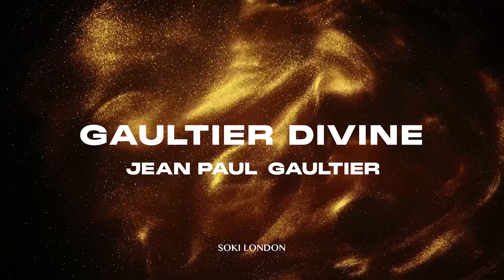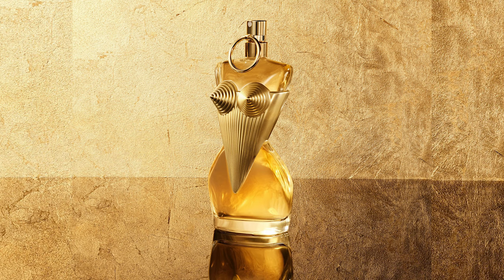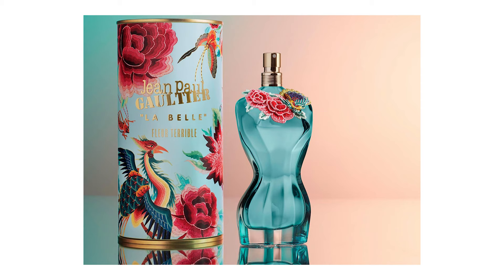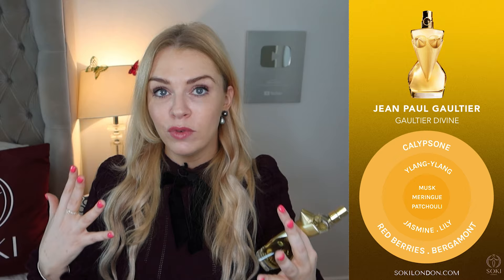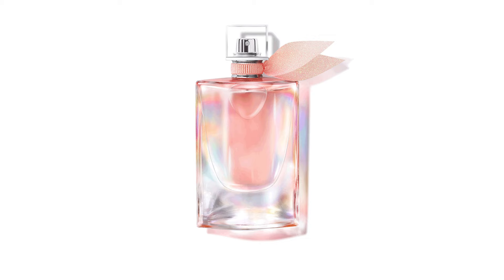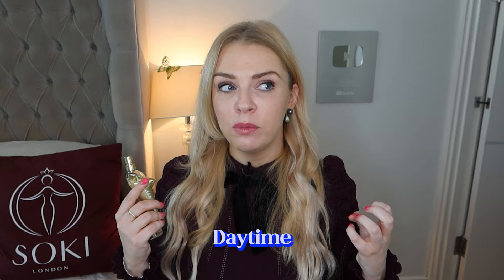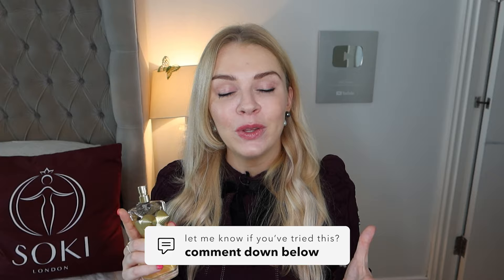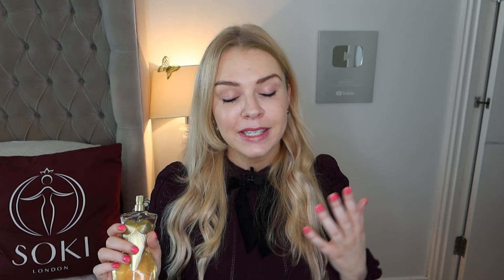NEW GAULTIER DIVINE PERFUME REVIEW BY JEAN PAUL GAULTIER | Soki London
💜 Order my perfume Empress, Aphrodite & Soy Wax Candles 📦 Worldwide Shipping 🐰 Vegan & Cruelty Free 🇬🇧 Also find me on Amazon UK & TikTok Shop

🌟 My article on the entire Jean Paul Gaultier La Belle & Classique perfume range